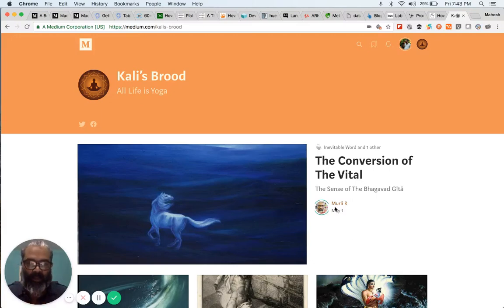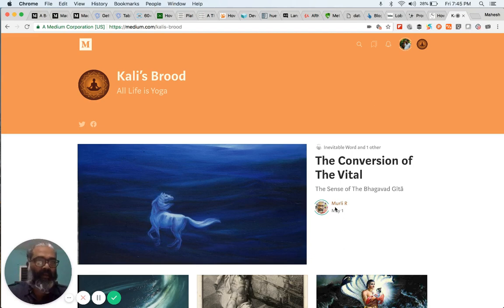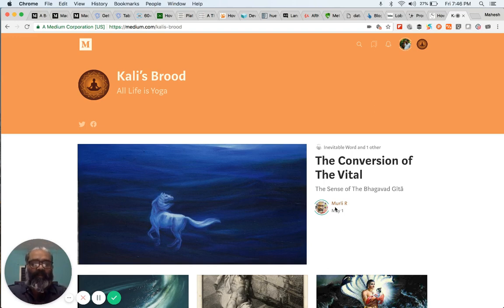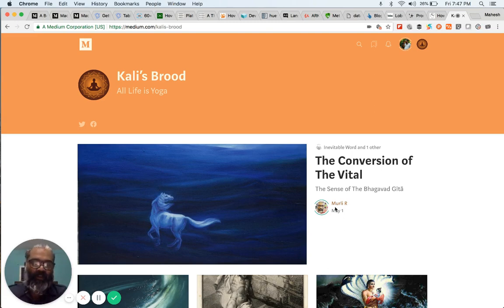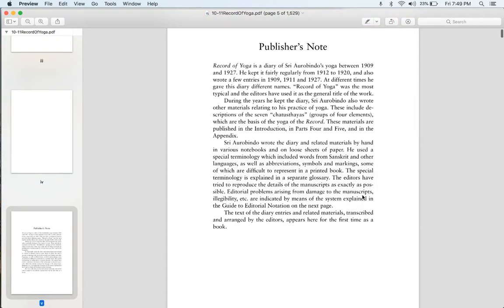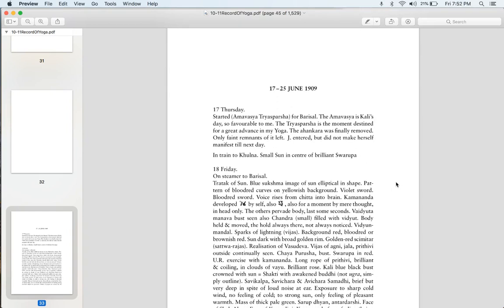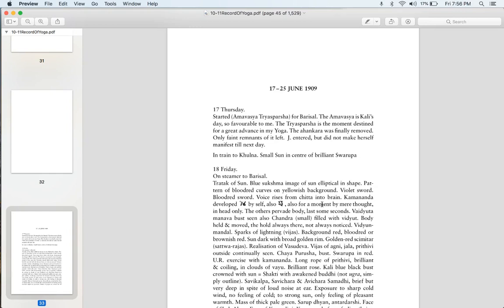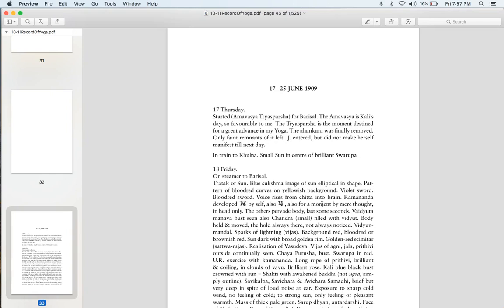Sri Aurobindo's Record of Yoga - Part 1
Record of Yoga is a series of private notes maintained by Sri Aurobindo around his personal sadhana, or spiritual practise. Covering a period between 1909 to 1927, these notes gives us some insight into the mechanics of how developments unfold within the consciousness of someone like Sri Aurobindo.

In these series of videos we will go through how Record of Yoga is relevant to us and what we may learn from it. We shall go through specific entries from these detailed notes and use a combination of faith, intuition and discrimination to glean lessons for our own sadhana.